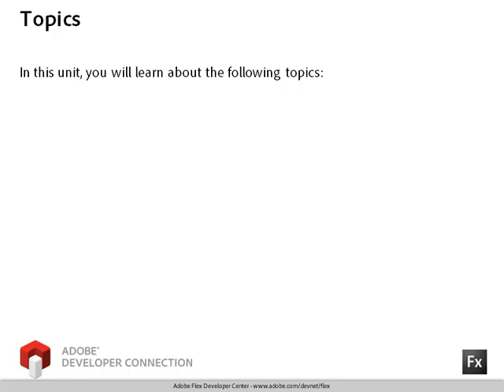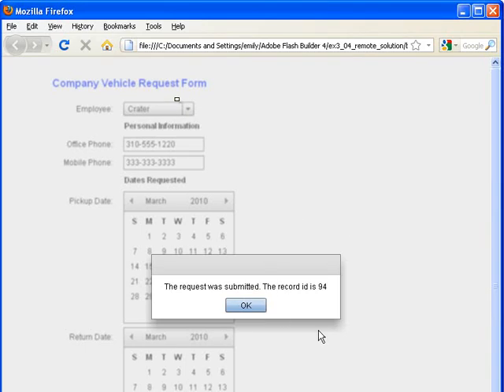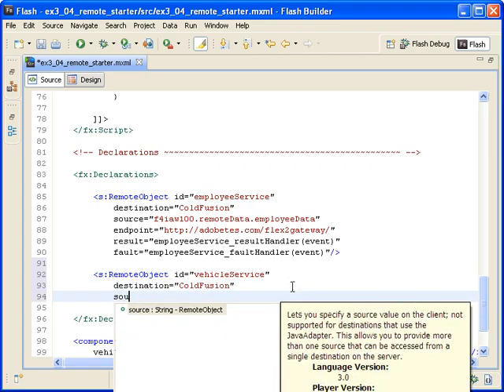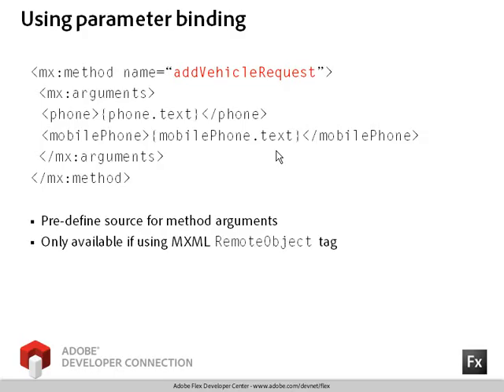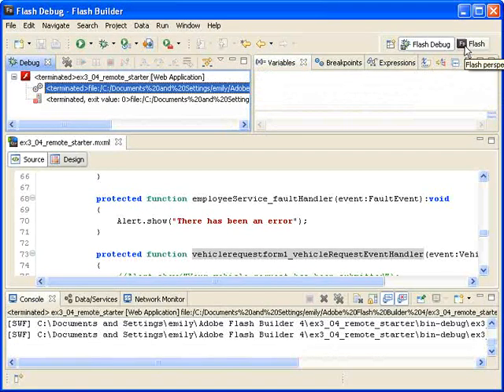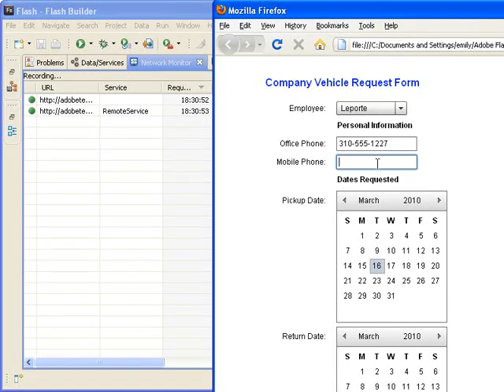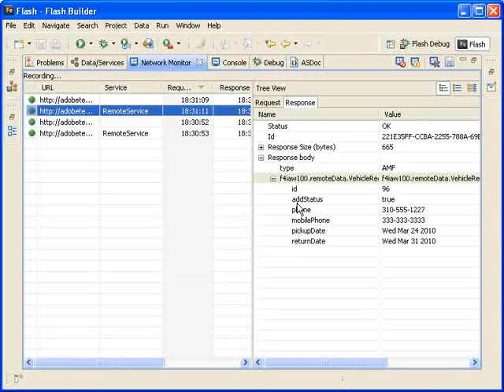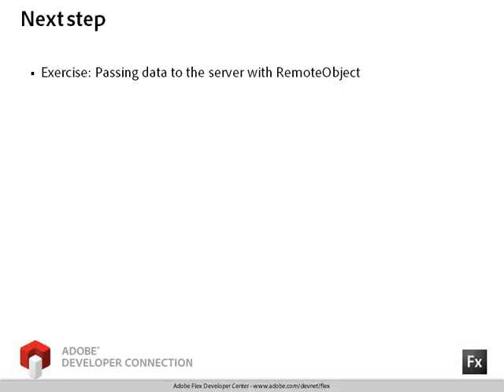Making a RemoteObject request with parameters (Day 3 Lesson 4)